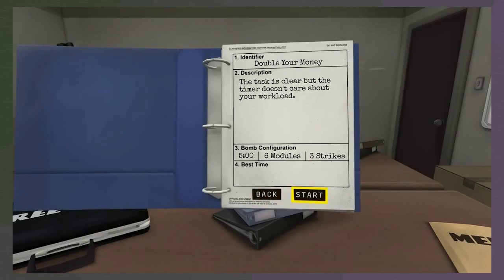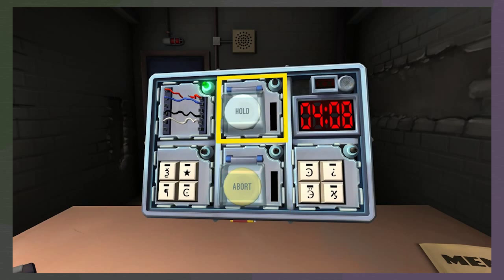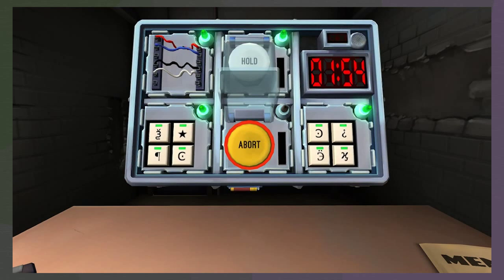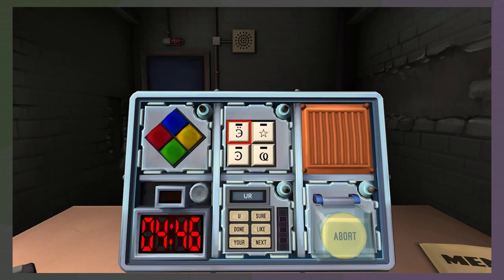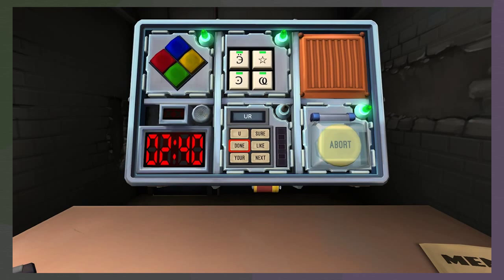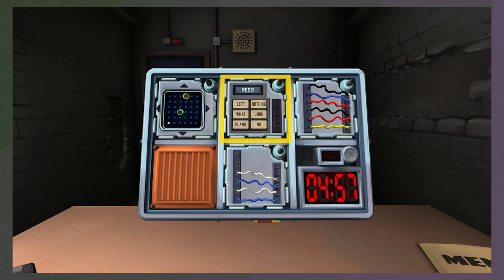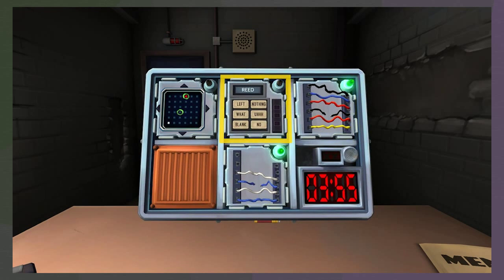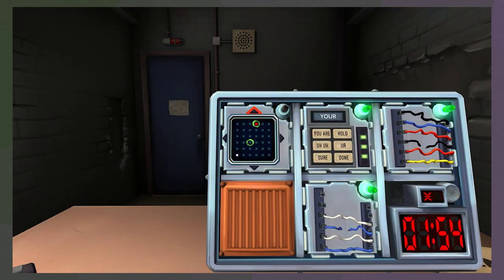Let's Play Keep Talking and Nobody Explodes - Bomb 2.2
They call me mr boombastic. Mainly because of how I consistently explode bombs.

End music is from DJStarBlaze